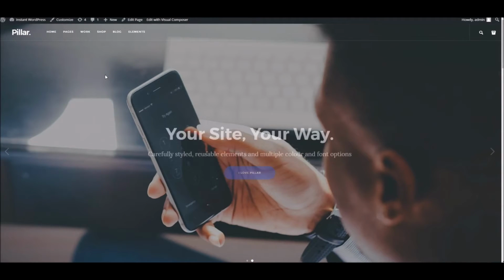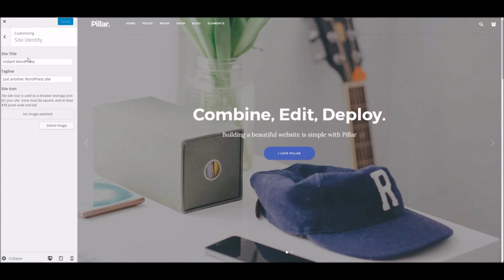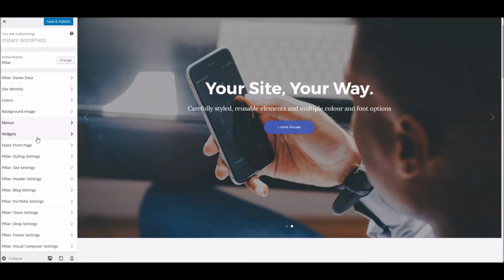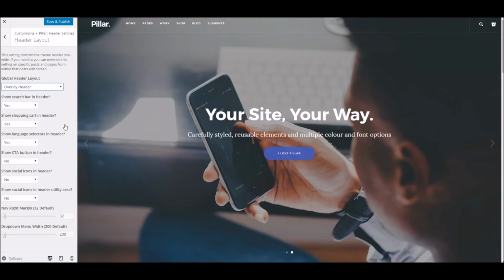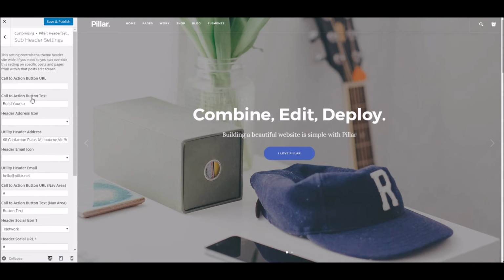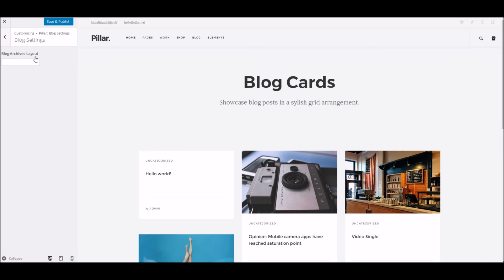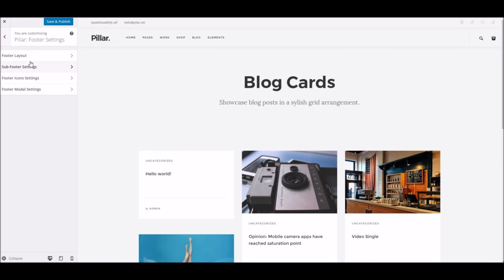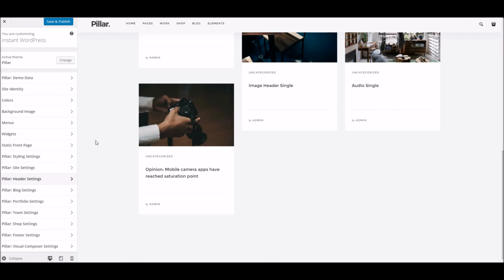Pillar WordPress Theme - Theme Options Overview